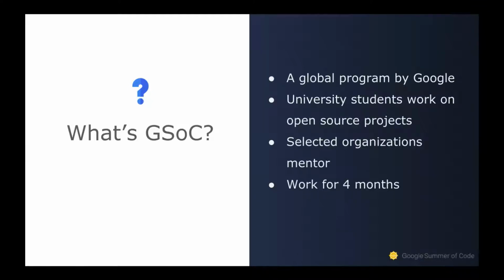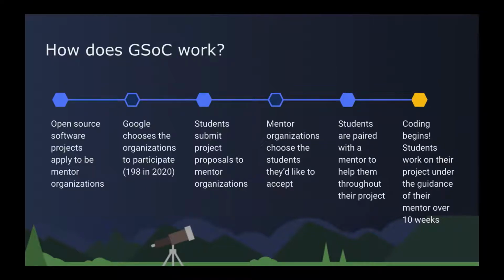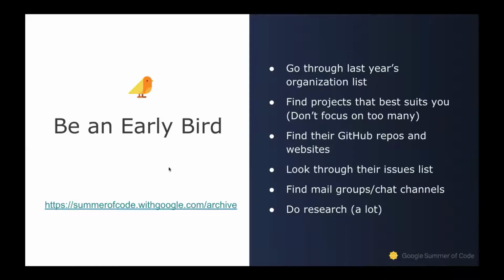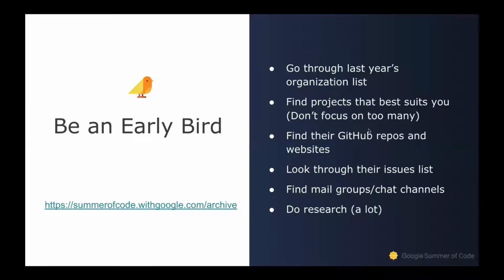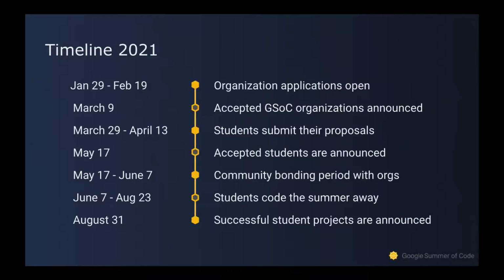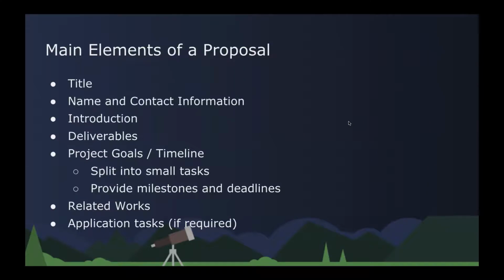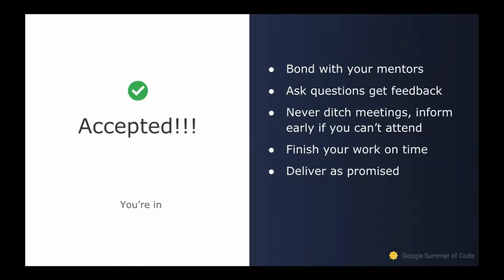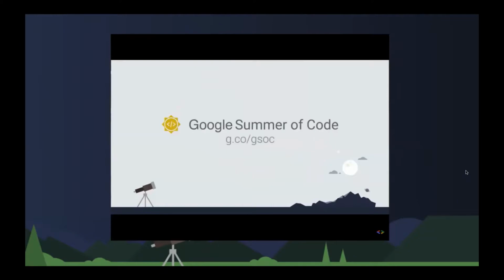How to Propose a Good GSoC Proposal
"𝒟𝑜𝓃'𝓉 𝓌𝒶𝒾𝓉 𝒻𝑜𝓇 𝓉𝒽𝑒 𝓅𝑒𝓇𝒻𝑒𝒸𝓉 𝓂𝑜𝓂𝑒𝓃𝓉 𝓉𝒶𝓀𝑒 𝓉𝒽𝑒 𝓂𝑜𝓂𝑒𝓃𝓉 𝒶𝓃𝒹 𝓂𝒶𝓀𝑒 𝒾𝓉 𝓅𝑒𝓇𝒻𝑒𝒸𝓉."

ACM Student Chapter of University of Moratuwa  presented the first session of the webinar series on "How to make a Good Proposal" to help in acing GSoC proposal to catch the attention of reviewers with the first session of “GSoC 2021 prep-up” webinar series!👩🏼‍🏫🧑🏻‍🏫

We would like to express our heartfelt gratitude to our guest speaker Mr.Sumedhe Dissanayake;GSoC Mentor,Software Engineer at WSO2 and BSc.(Hons) in Computer Science (UCSC)  for guiding us to plan on our GSoC proposals and get into one of the most competitive and prestigious global programs organized by Google.